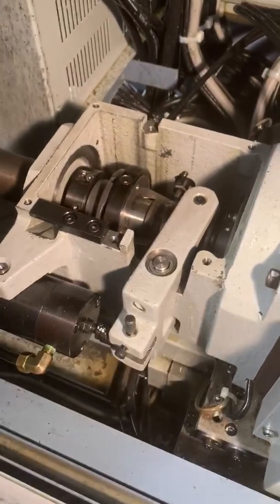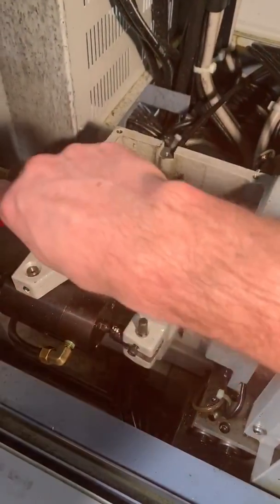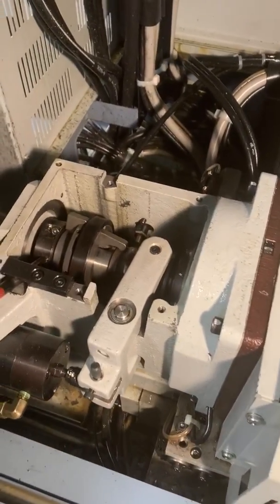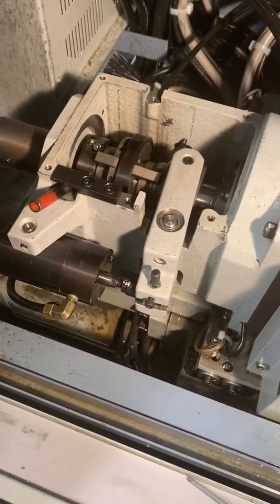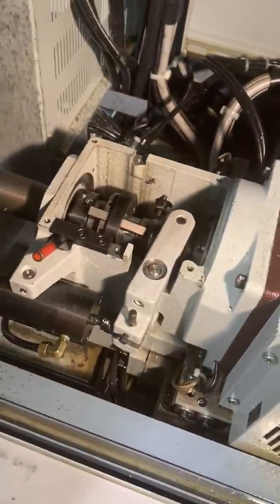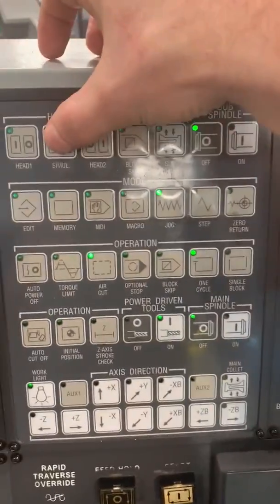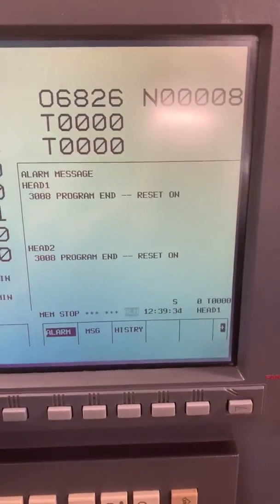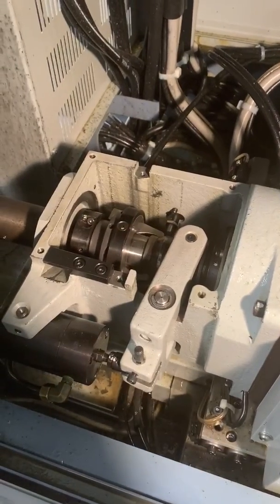Setting a main collet or main chuck on a STAR CNC Swiss Lathe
I’ll show you how to set the main collet clamping force on a Swiss, both manually and automatically. This was done on a Star SR20RII but the basic premise of manual setting is the same for nearly all Swiss brands and models. The automatic setting steps will be specific to the Star brand and will be the same across most Star models.